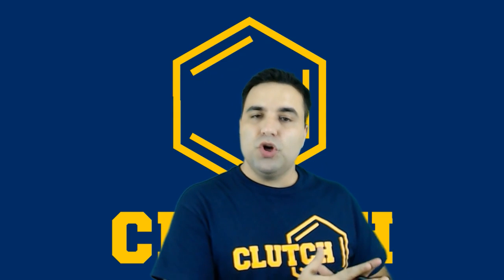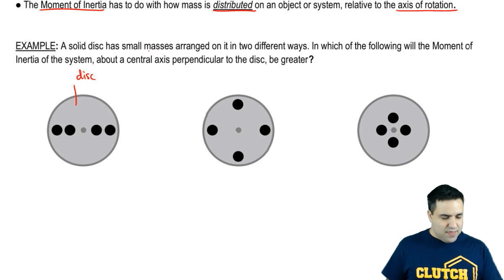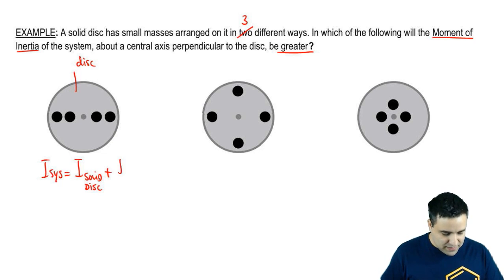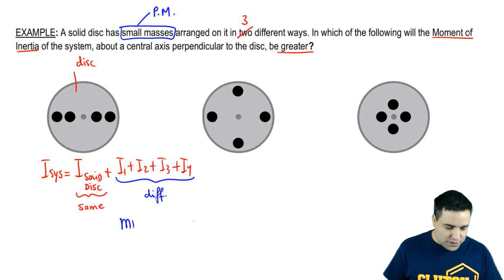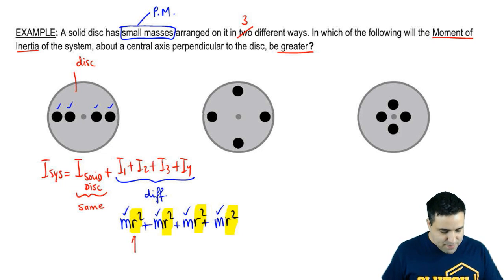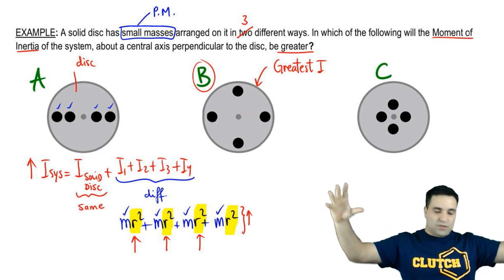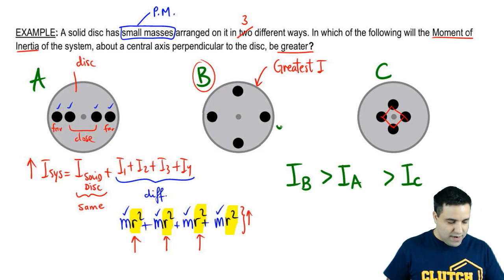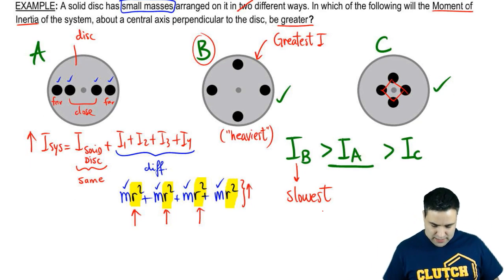Moment of Inertia & Mass Distribution